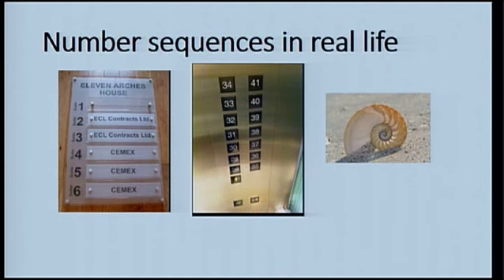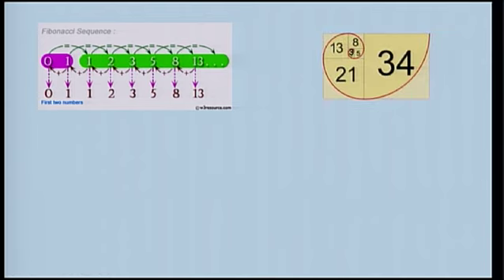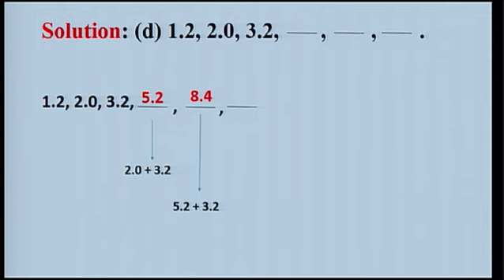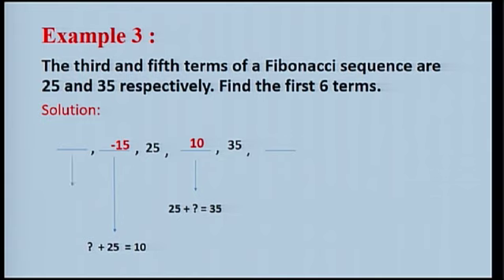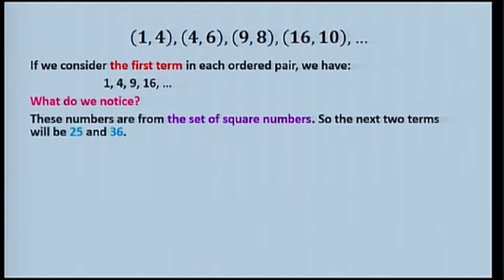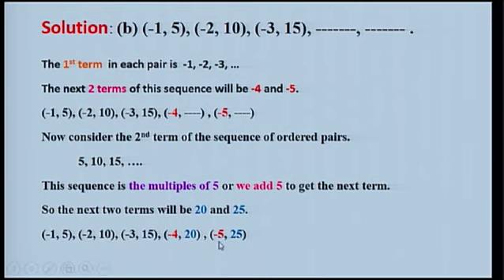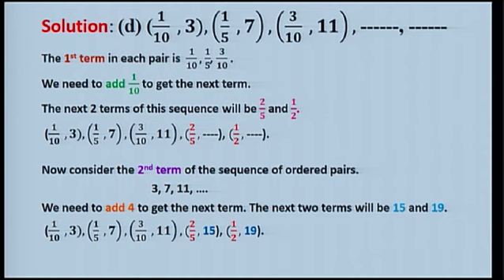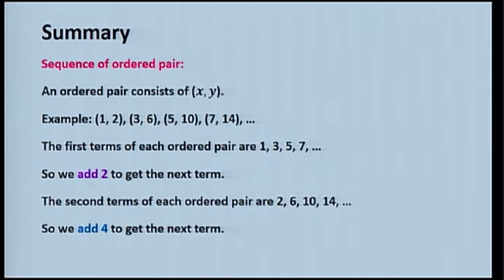Mathematics G8 Number Sequences